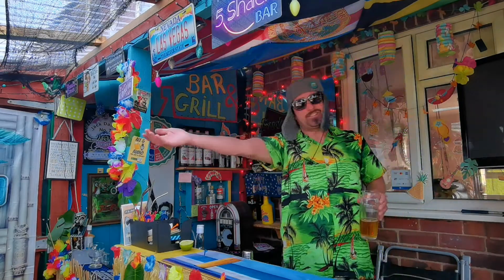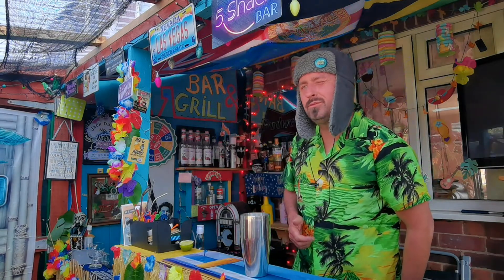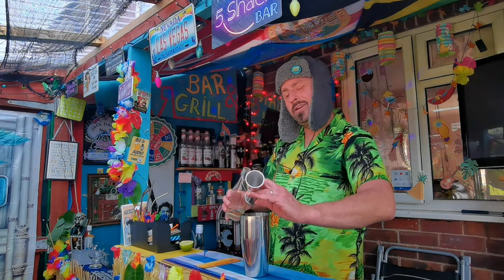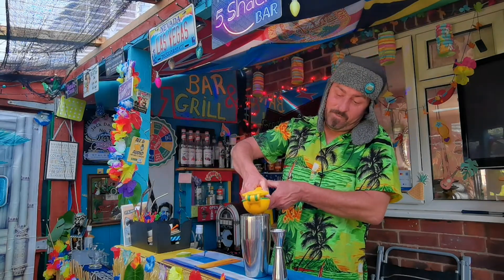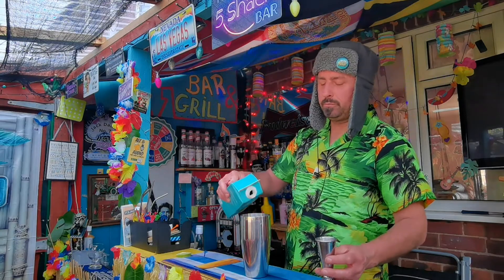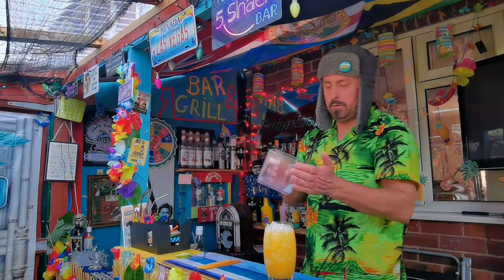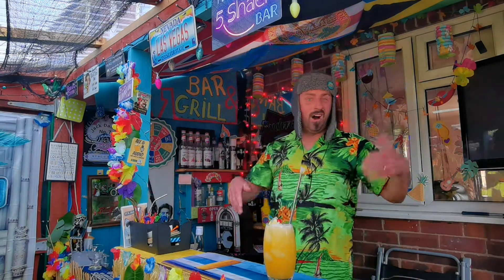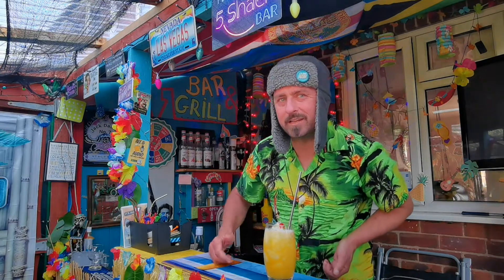Get summer ready with this easy cocktail you won't regret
Summer cocktails recipe which is full of tropical flavours to enjoy while you soak up the rays.
This simple easy cocktail is so refreshing you. Would never know there was alcohol in it  🤣

With flavours including
Pineapple
Mango
Passion fruit
Banana
Lime

We've all seen these easy to make cocktail videos at home were they all taste amazing  and anyone can make them.
Well join me James at the 5 shack were we do just that.
Am I a professional NO
Am I gonna make a twat of myself YES
So join me and let's try these
Easy Cocktails, Simple cocktails,
Full of flavour cocktails
And find out if they are amazing.